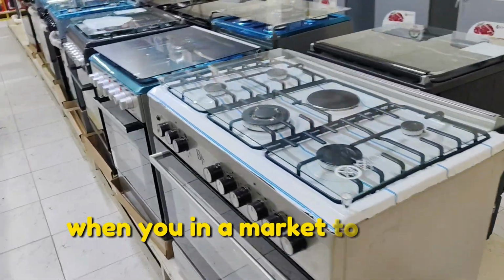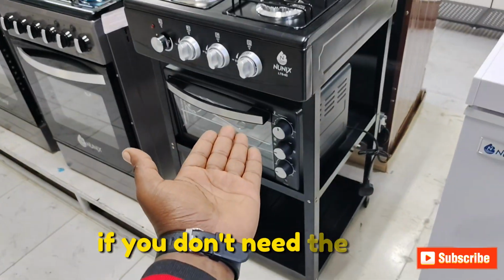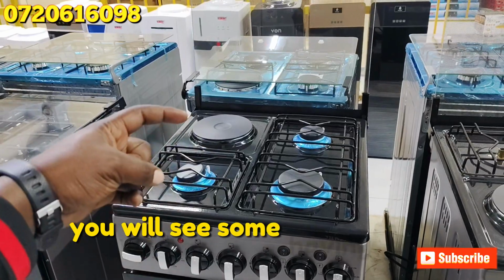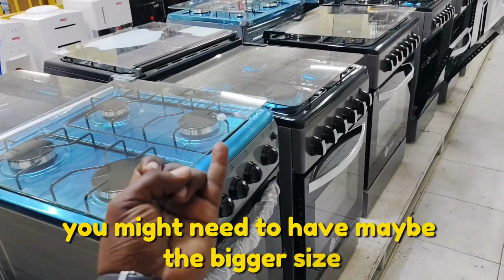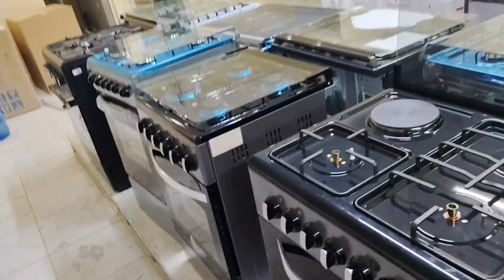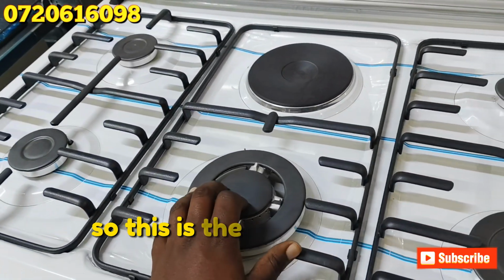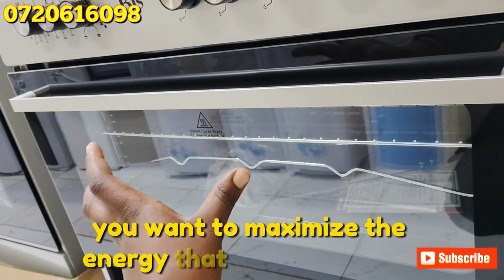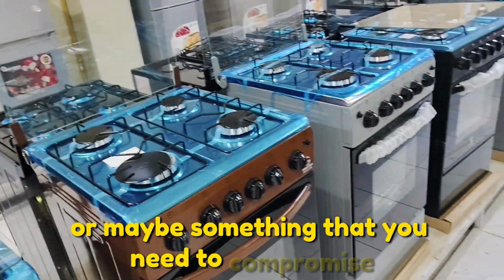best cookers in kenya and what you look for while buying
Let's Create a Sample Video Description
Note: Without the specific content of your video, I've created a general description incorporating the keywords you provided. Please replace the placeholder details with actual information from your video.

Sample Video Description:

Unboxing and Review: Ramtons 4 Burner Gas Cooker

Looking for the perfect gas cooker for your Kenyan kitchen? Look no further! In this video, we unbox and review the Ramtons 4 burner gas cooker. Discover why Ramtons is a top choice for many Kenyan households.

We'll explore the features of this gas cooker, including its four powerful burners for efficient cooking. Learn about its sleek design, easy-to-clean surface, and durable construction. We'll also compare its price to other 4 burner gas cooker options available in the market, including those from Elba, Mika, and Ariston.

Want to know how this Ramtons cooker stacks up against other types like electric and induction cookers? We'll break down the pros and cons of each, helping you decide which one is best for your cooking needs.

elba cookers kenya
electric cooker with oven price in kenya
gas burner price in kenya
gas cooker prices jumia kenya
gas cooker types
induction cooker price in kenya
jumia gas cooker prices in kenya
jumia ramtons gas cooker prices in kenya
kinds of pressure cooker
mika cooker price in kenya
mika cookers prices in kenya
mika gas cooker prices in kenya
cookers jumia kenya
cooker prices in kenya
gas cooker prices in kenya
oven price kenya
types of cookers
beko cooker kenya
types of pressure cookers
electric cooker price in kenya
4 burner gas cooker prices in kenya
2 burner gas cooker price in kenya
6 burner gas cooker prices in kenya
ariston cooker kenya
beko cooker price in kenya
best cooker brand in kenya
best cookers in kenya
best gas cooker brand in kenya
best table top gas cooker in kenya
nunix cooker price in kenya
oven cooker price in kenya
ramtons 2 burner cooker price in kenya
ramtons cooker price in kenya
ramtons gas cooker price in kenya
table top gas cooker prices in kenya
types of gas cookers and their prices

Don't forget to:
to like: